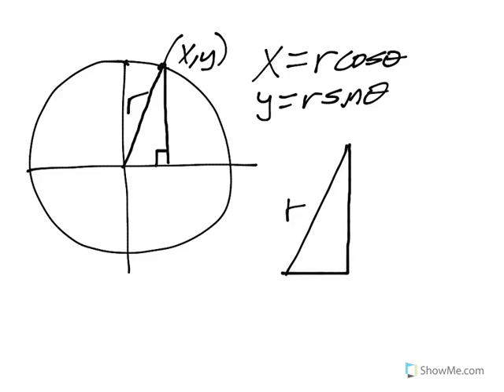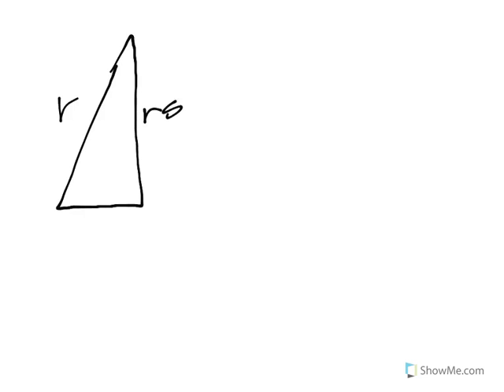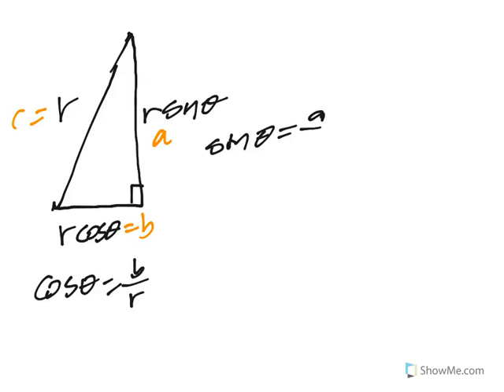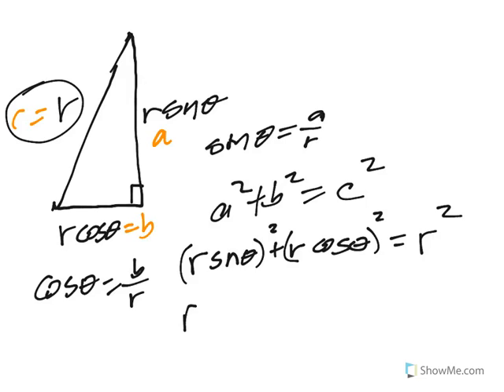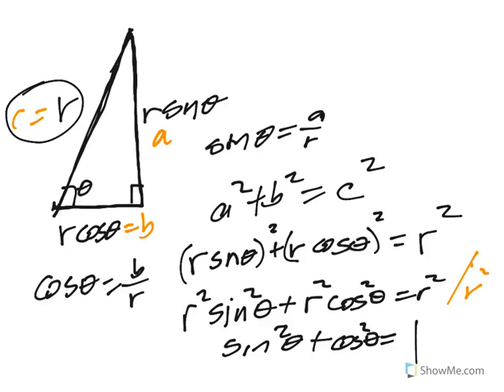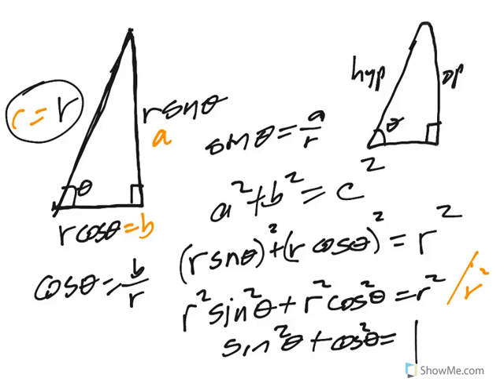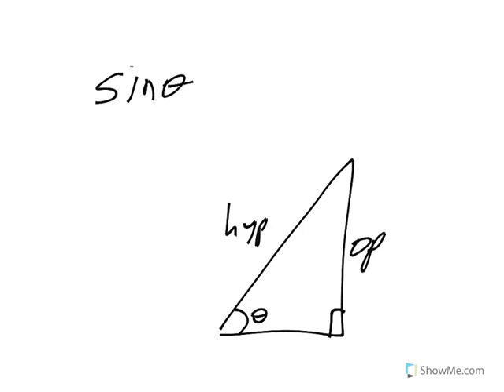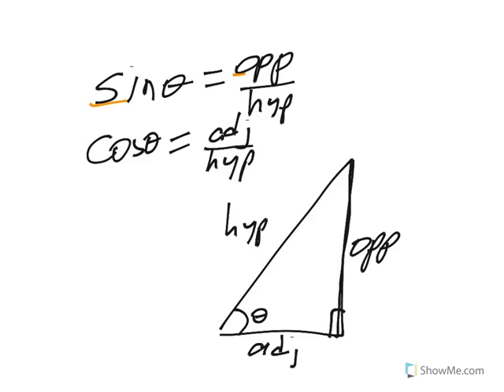Starting Right Triangle mnemonic SOHCAH